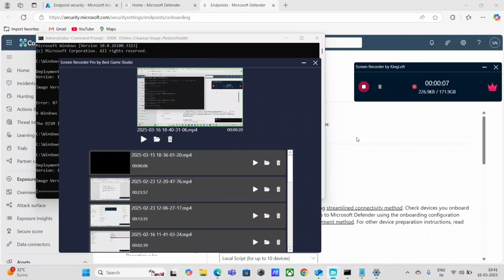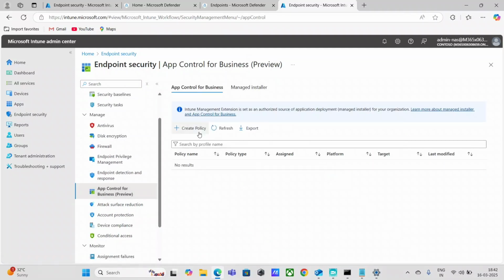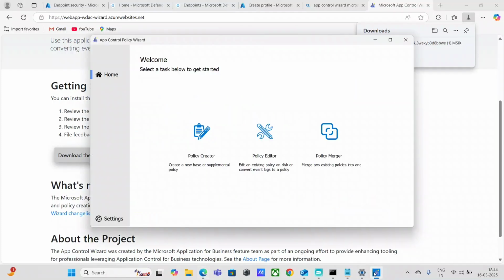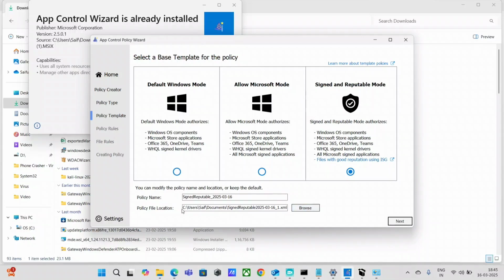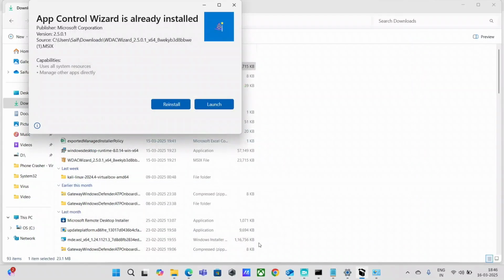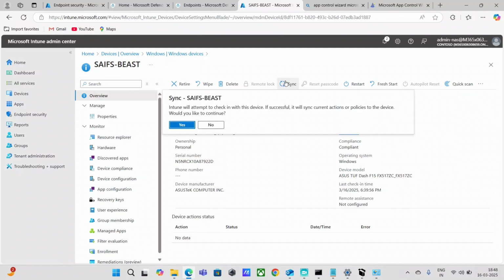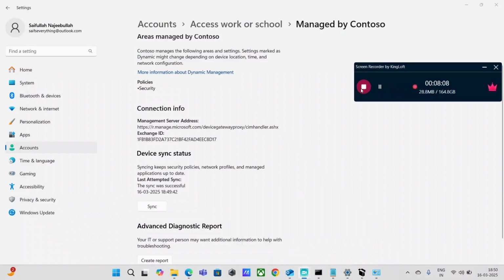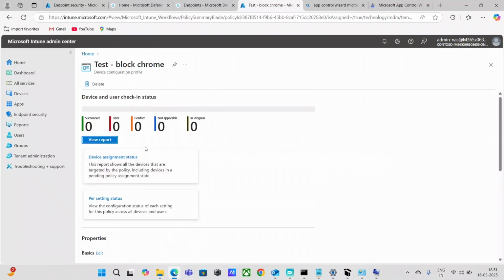Microsoft Defender App Control for Business Configuration - Tutorial